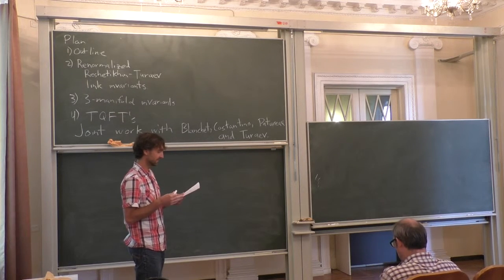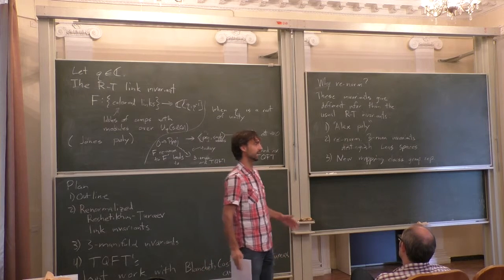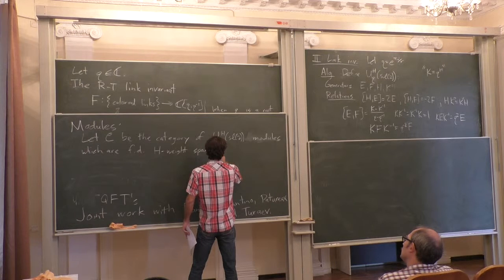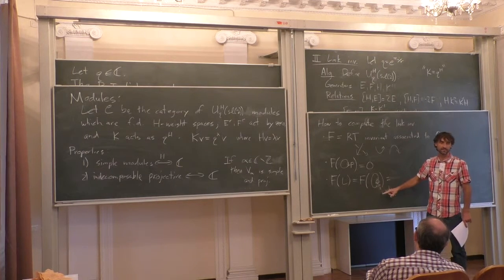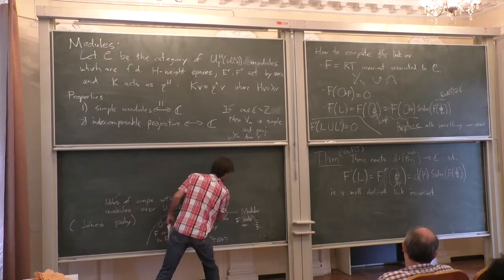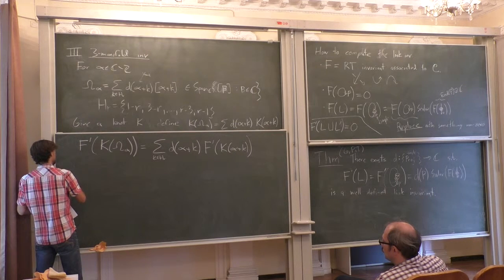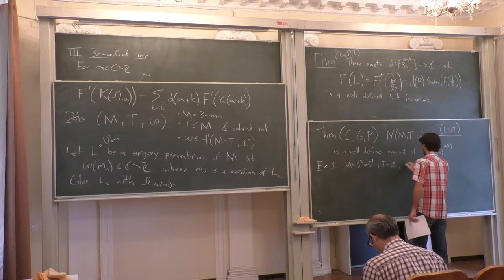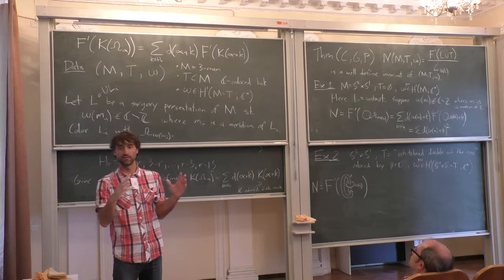Nathan Geer - Re normalized TQFTs